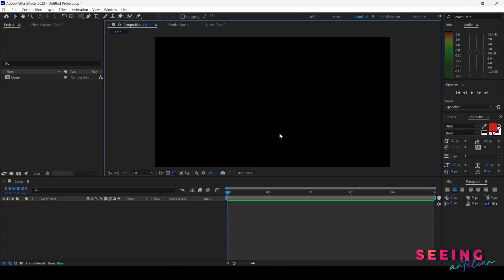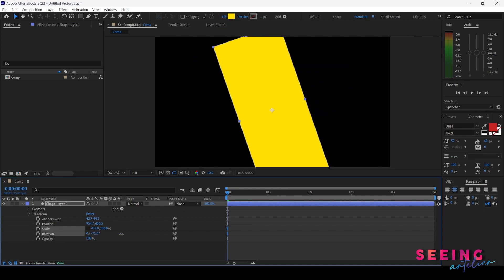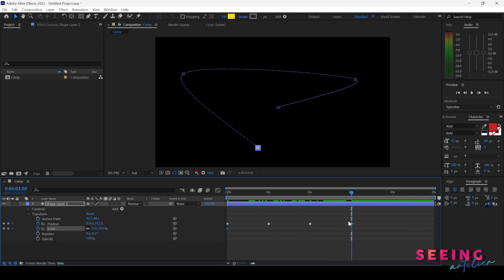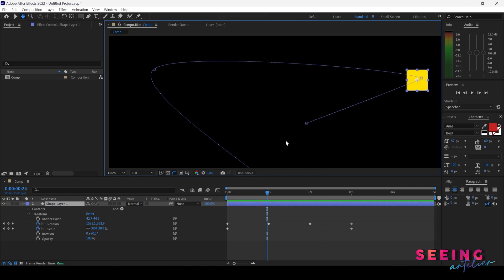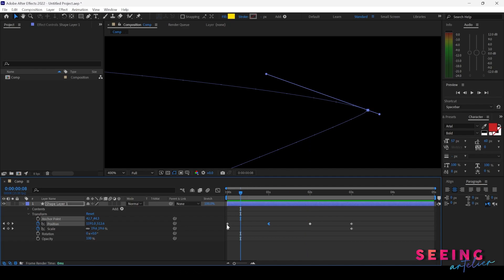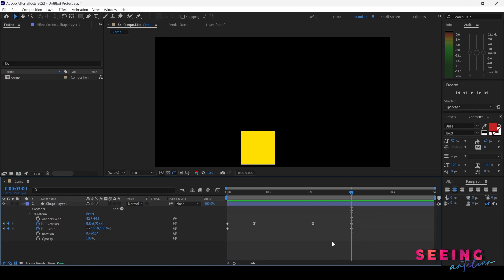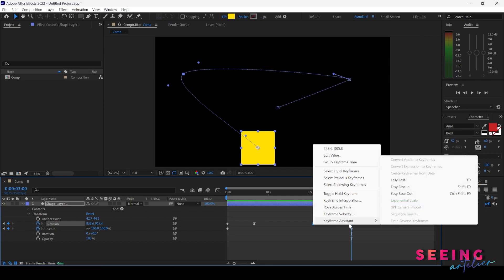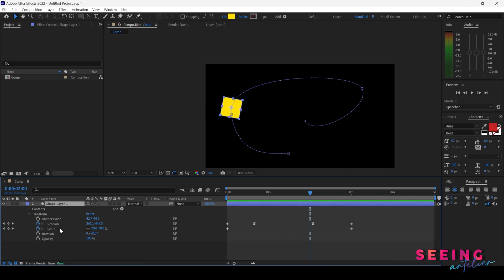AE - Types of Keyframes & Motion Path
Types of Keyframes in AE includes:
Constant, Toggle Hold, Rove Across Time, Easy Ease, Easy Ease In, Easy Ease Out

In this chapter, we also discussed about how to manipulate the Motion Path and  let the object orient along the motion path.

00:00 - Introduction
00:10 - Create Shape, set up Anchor Point
01:19 - Introduce Transform Section
02:57 - Keyframe to animate
03:30 - Preview Animation
04:14 - Shortcuts to view Keyframe one by one
05:40 - Keyframe - Constant Speed
06:26 - Keyframe - Easy Ease
07:36 - Keyframe - Easy Ease In
08:13 - Keyframe - Easy Ease Out
08:45 - Keyframe - Toggle Hold
09:50 - Keyframe - Rove Across Time
11:08 - Conclusion of Keyframe
11:22 - Manipulate the Motion Path
12:01 - Break Tangent and resume
13:45 - Object rotate follow path rotation